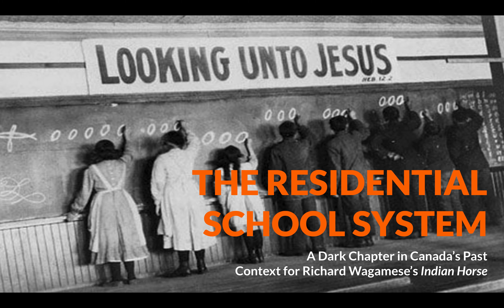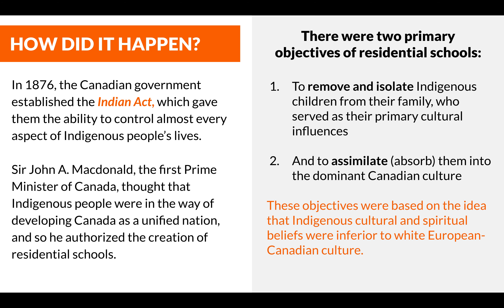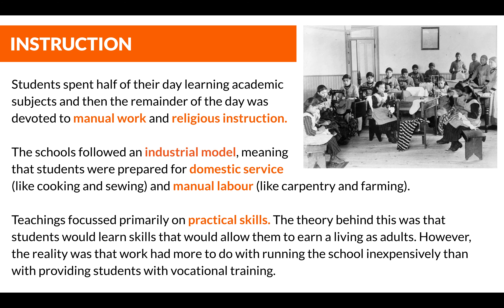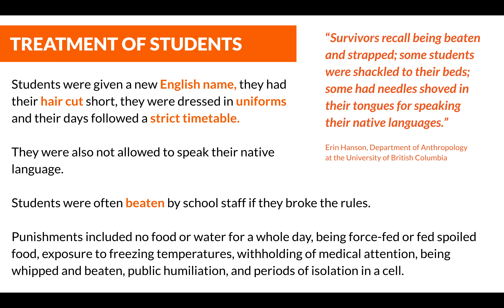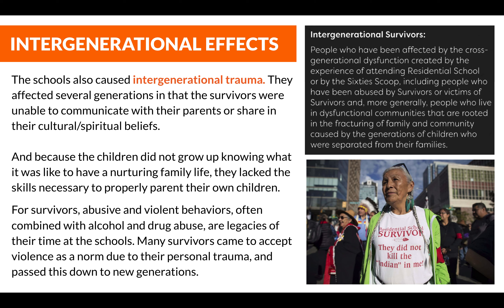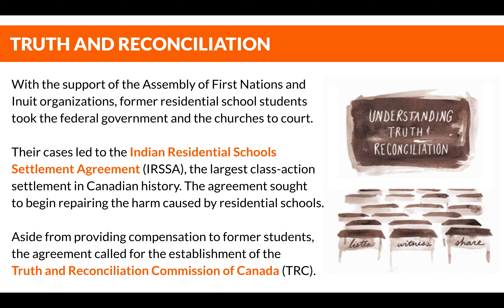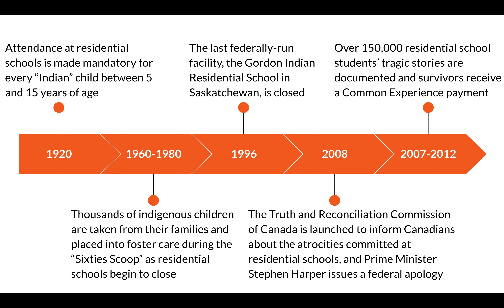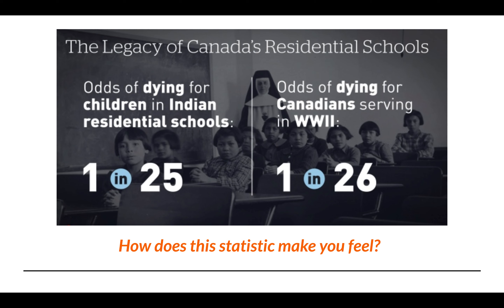Residential Schools Presentation